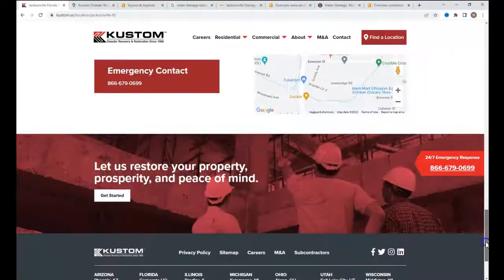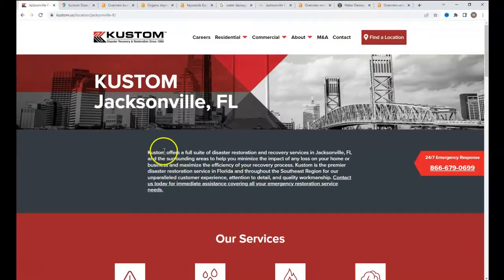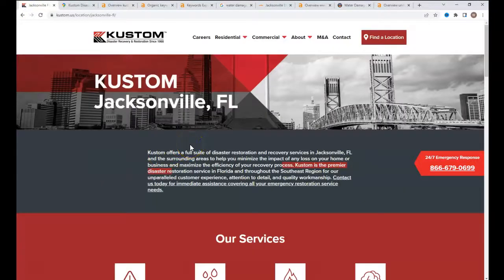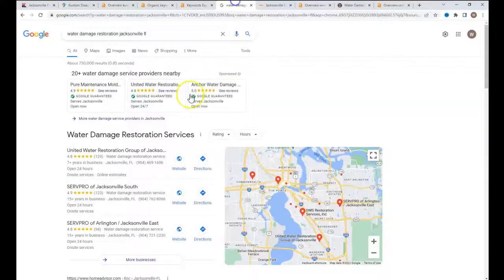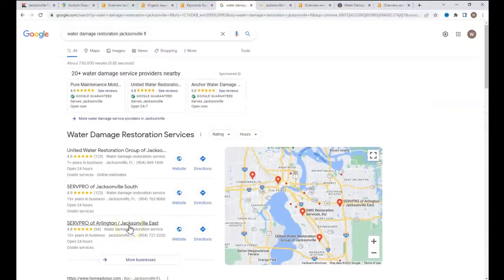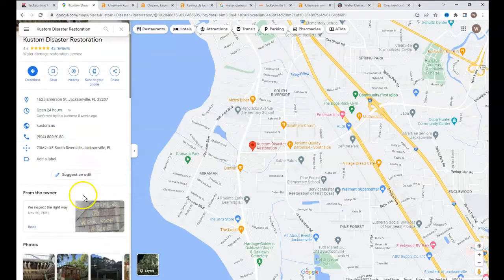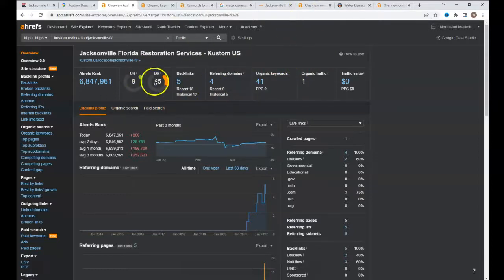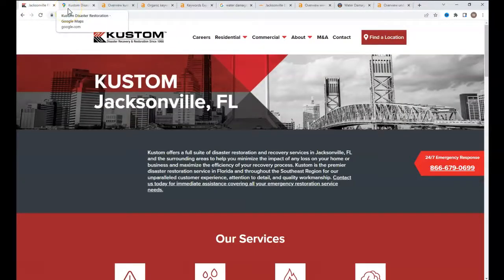Kustom Disaster Restoration Jacksonville Fl - Water Damage Restoration Jacksonville Fl - Kustom.us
Jon shows Marc with Kustom Disaster Restoration Jacksonville Fl that Water Damage Restoration Miami Fl and various other keywords are relatively easy to rank for. Increasing authoritative content with targeted keywords, and increasing citations and quality backlinks will help boost their site up Google's rankings. Jon is an expert in digital marketing and his team of experienced designers and SEO specialists can help businesses improve their site traffic and increase their bottom line!